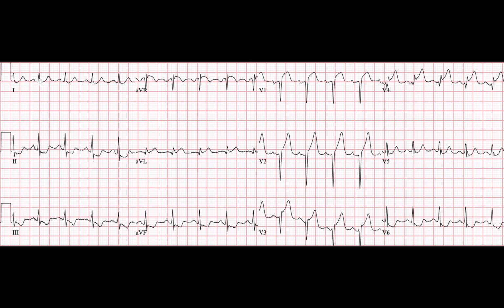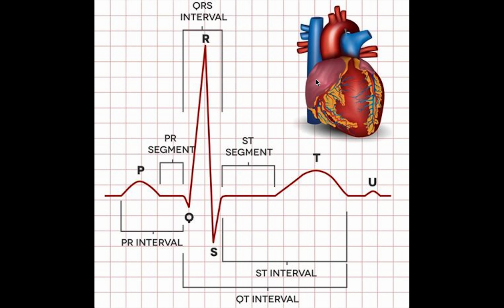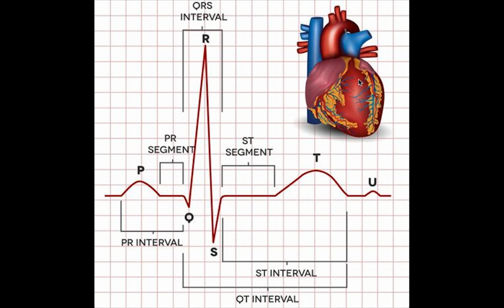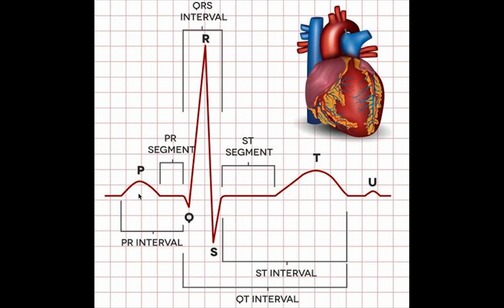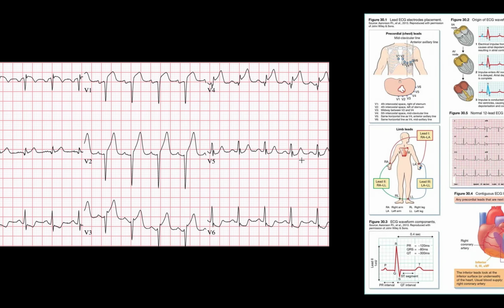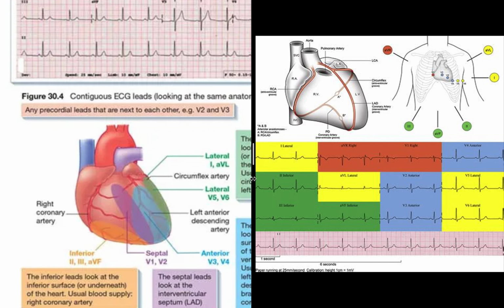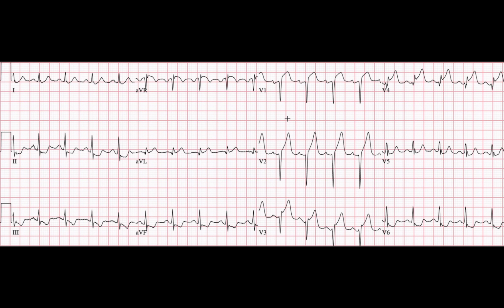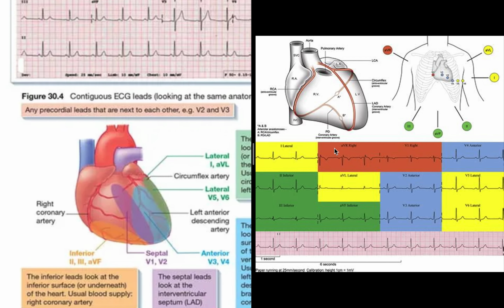ECG Case Study Of a 32 Year Old Male (STEMI) (12 lead ECG tutorial)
Hey, y'all! this is my first YouTube video. I posted an ECG on Facebook and decided to post the answer on YouTube as well.  I know there are some mistakes I made in it, like calling the LAD the LDA, but the whole point of this was to improve my understanding of ECGs and coronary arteries. As they say: the best way to learn is by trying to teach. Hopefully you learn as much as I did.

 Special thanks to Dr. Sam Ghali on Twitter @EM_RESUS for the ECG and angiogram. If you want to get short educational clips of ECGs or Chest X-rays check him out.